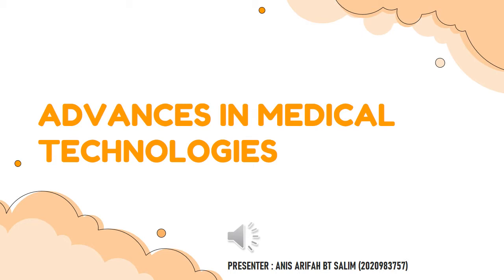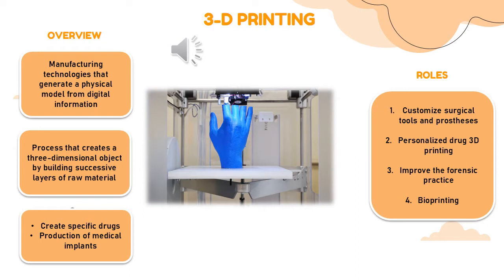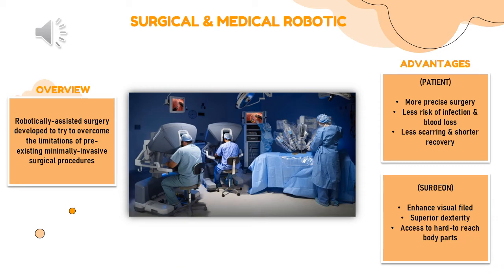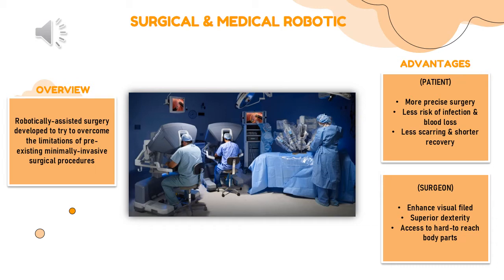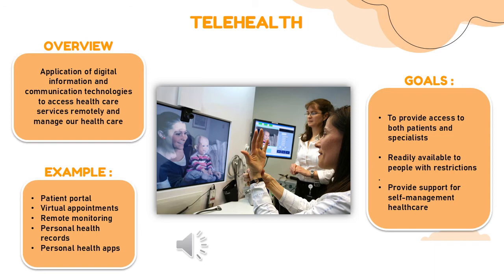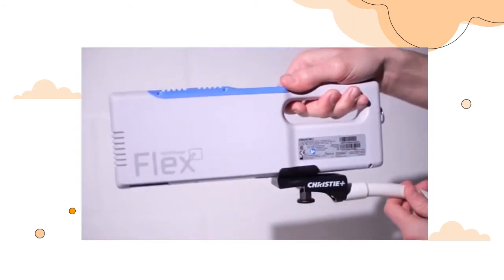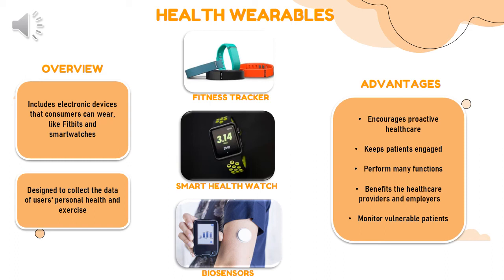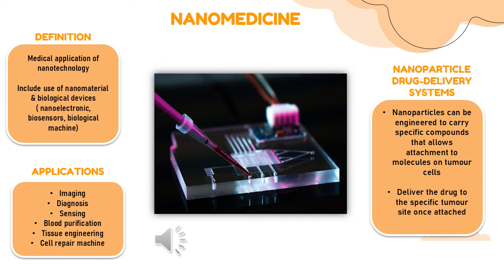2.2.2 ADVANCES IN MEDICAL TECHNOLOGY (Part 1)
2) TOPICS ON HIGH TECHNOLOGIES
     2.2 Agricultural, Population, Health and Diseases
           2.2.1 Genetic Engineering and Biotechnology
           2.2.2 Advances in Medical and Agricultural Technologies
           2.2.3 Impacts of Science and Technology on Human Population